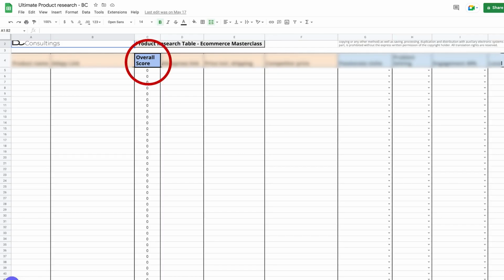How to Find Winning Products [Dropshipping 2022]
In this video, we will talk how you can find winning products over and over again. So that if you are interested in learning about Shopify dropshipping or you have recently started your own dropshipping business, then you should definitely watch this video. Watch the whole video and apply tips and tricks from it on your way to becoming a successful dropshipper.